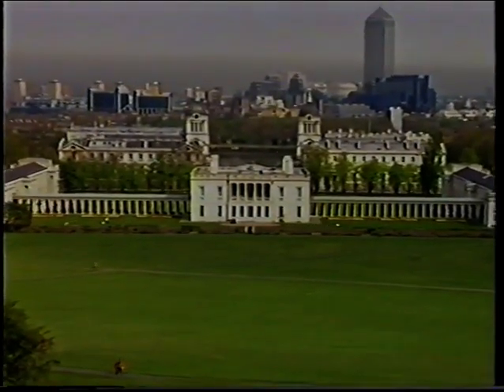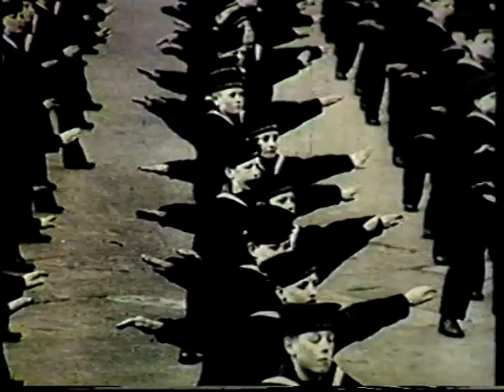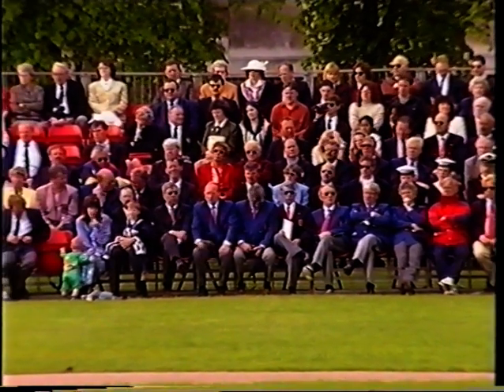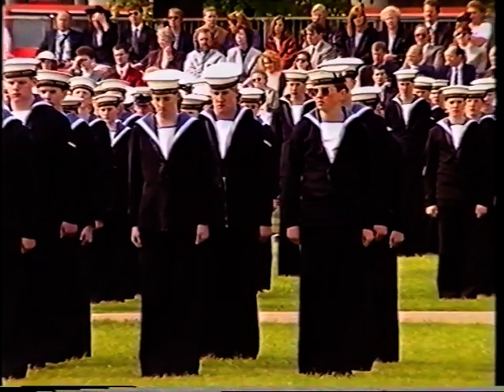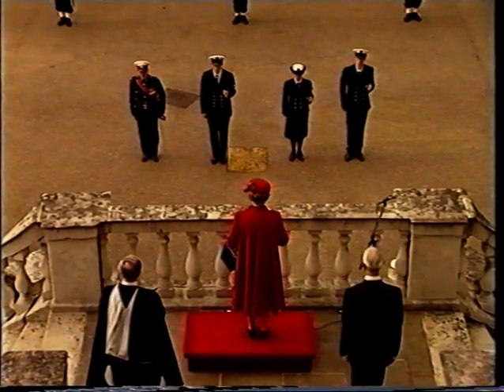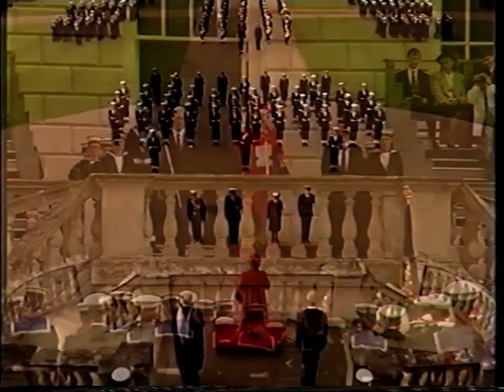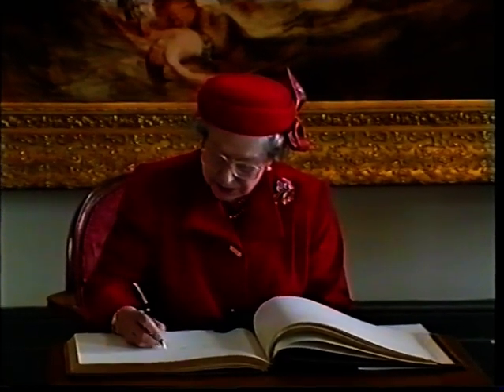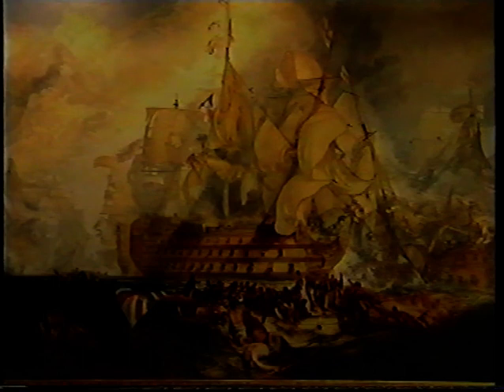Royal Hospital School Tercentenary Parade HM The Queen 10th May 1994 Greenwich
The tercentenary parade taken by the late HM Queen Ellzabeth II for the Royal Hospital School on 10th May 1994 at the National Maritime Museum Greenwich